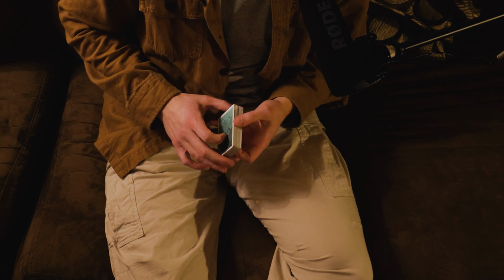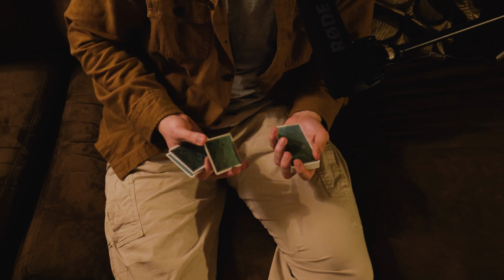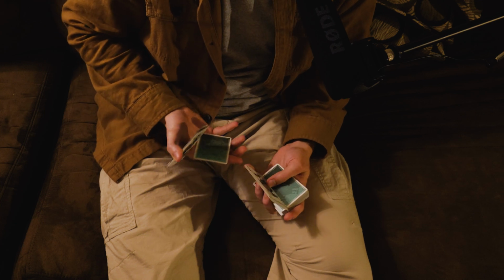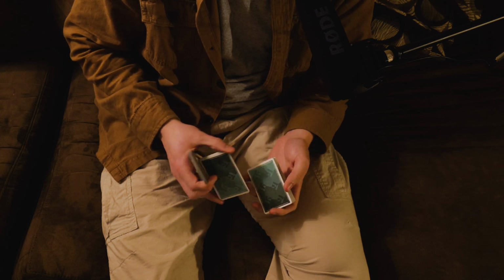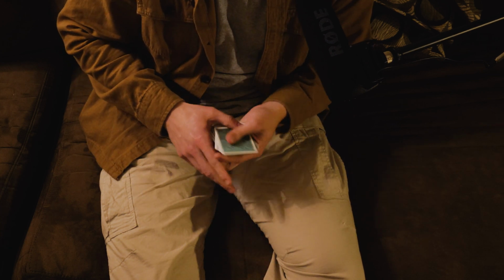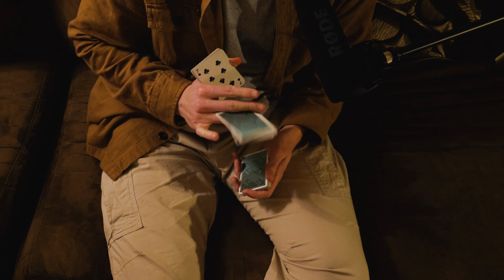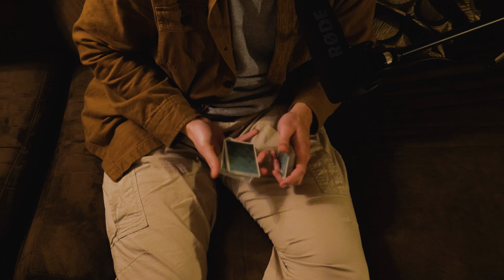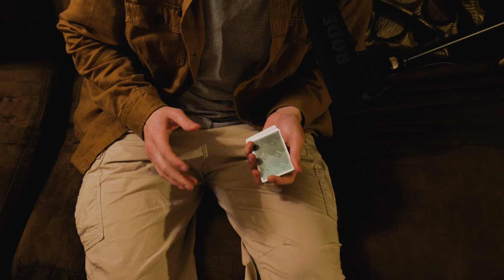Cardistry Practice Session #3